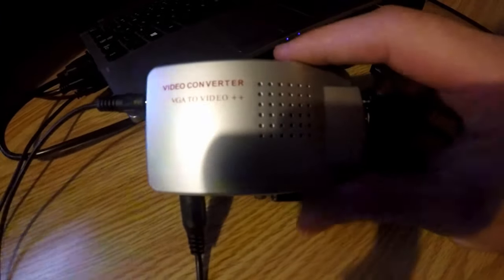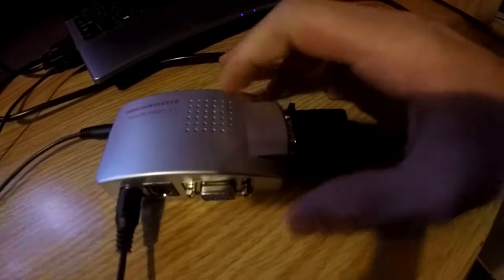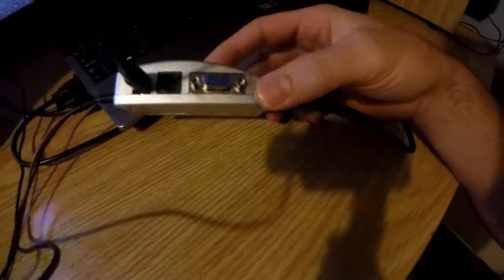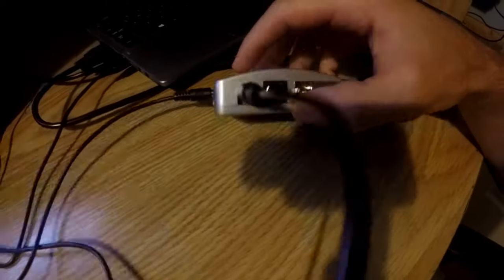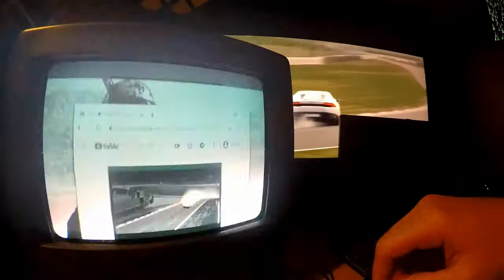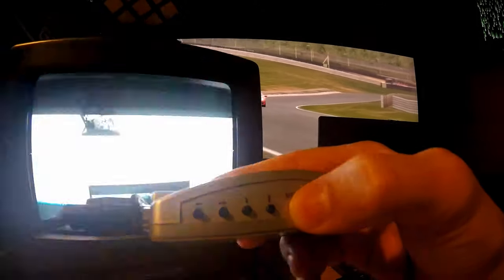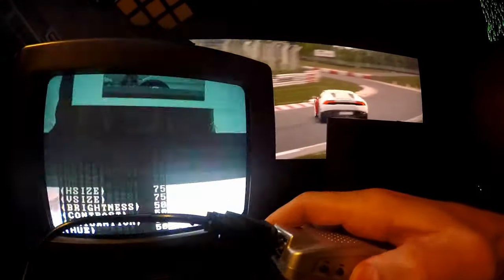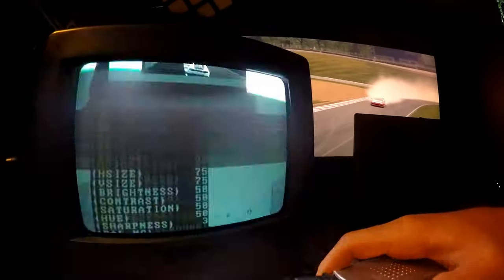HOW TO FIX/SOLVE Vga to Video Converter Menu Screen issue/problem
If you have a problem with your screen with the Vga to Video++ Converter, just open the "menu", press "down" 7 times, and then press "right" until your screen becomes clean.